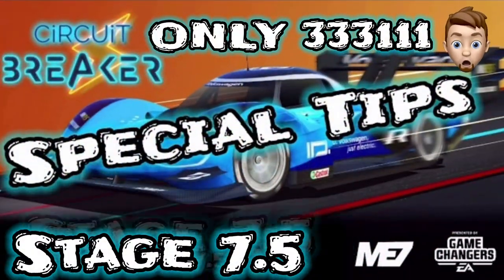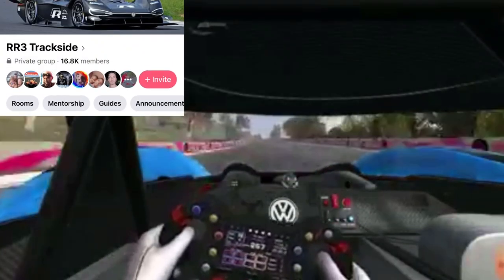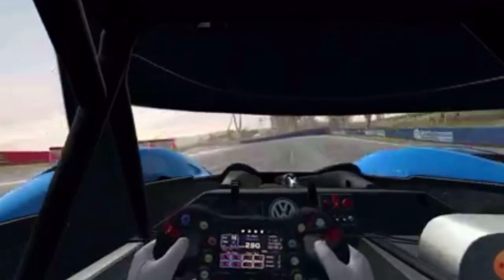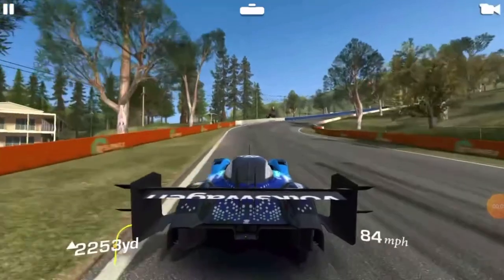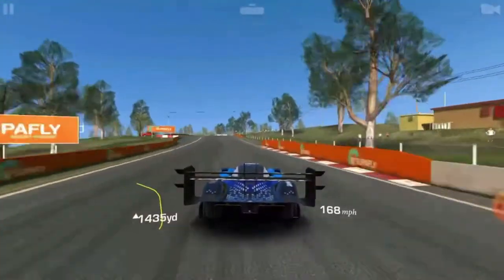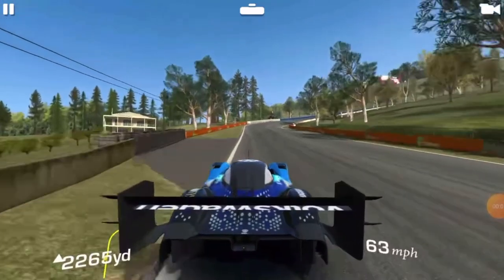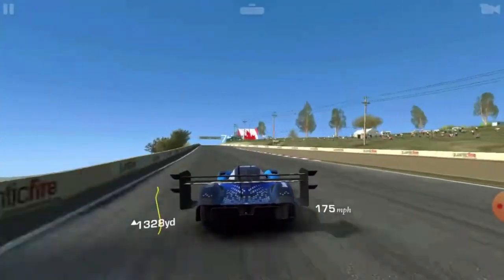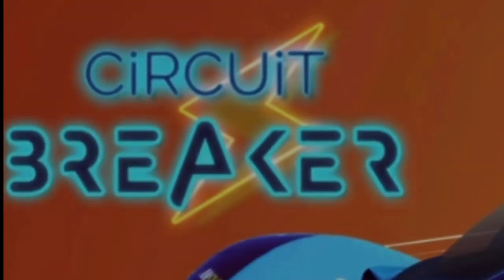Circuit Breaker - STAGE 7.5 with 333111😎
This is completely mind blowing to me. I give Damian full credit in the video.
I also want to acknowledge the Facebook Trackside group who hosted this video. It is an amazing group and you can learn so much by joining it. Here’s a link to that group.